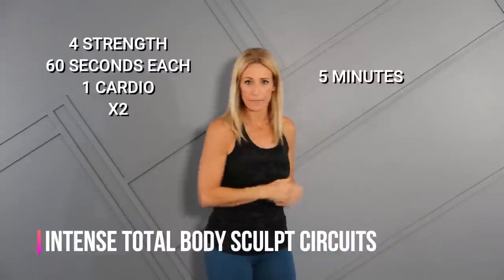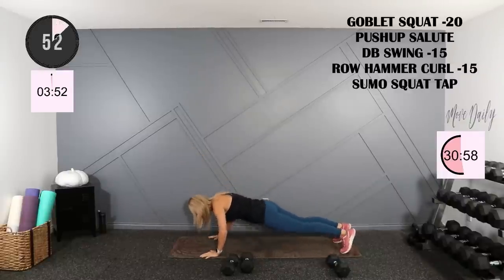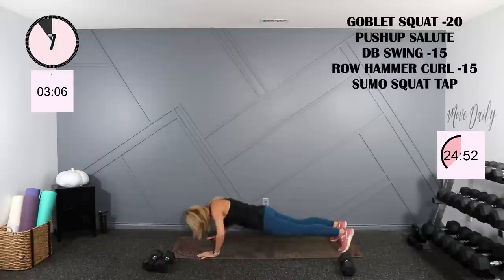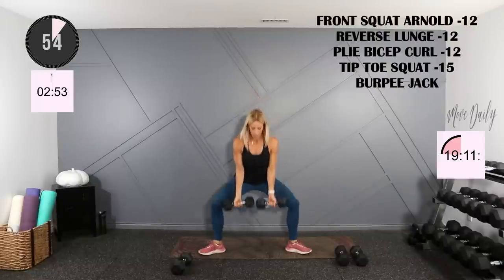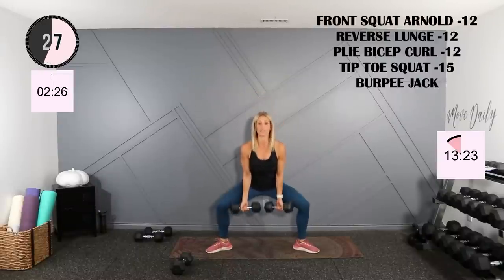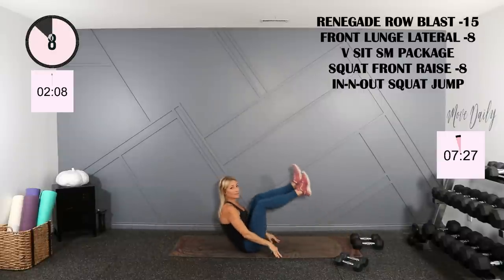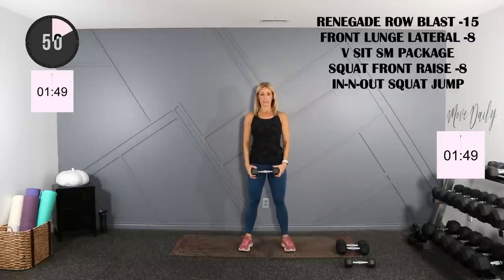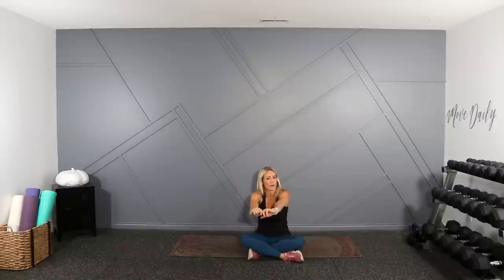35 Minute INTENSE Full Body Sculpt Circuits | Cardio & Strength HIIT Workout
35 Minute INTENSE Full Body Sculpt Circuits | Cardio & Strength HIIT Workout. Ok this is going to be a hoot! This is a format I haven't done before so this is how it works: I will give you 4 strength exercises at 1 minute each - no rest in between. Then 1 cardio exercise. We'll repeat the round twice and it will last for 10 minutes. I have a number of circuits for you. This was sooo fun and a great bang for your buck in only 35 minutes! Hit it twice for a nice long workout today!

Format: 1 minute exercises (4 strength, 1 cardio - no rest), 2 rounds

FOLLOW ALONG!